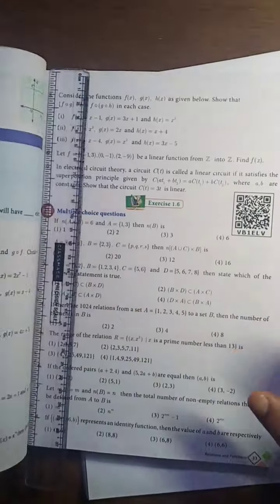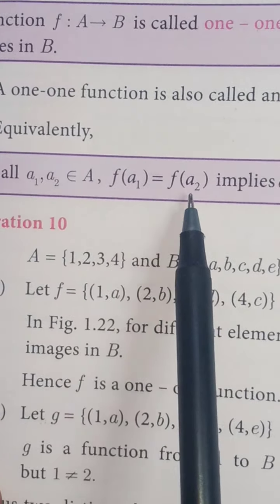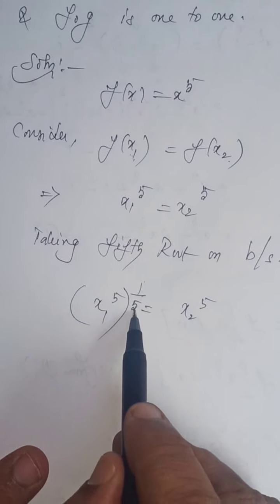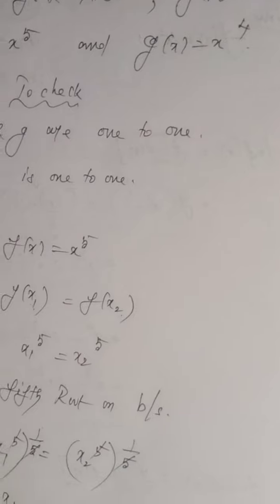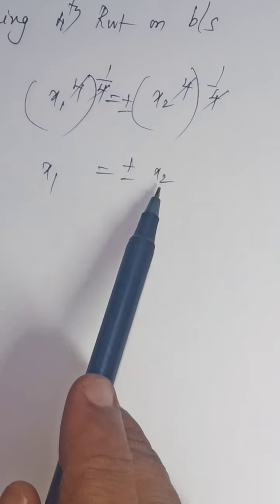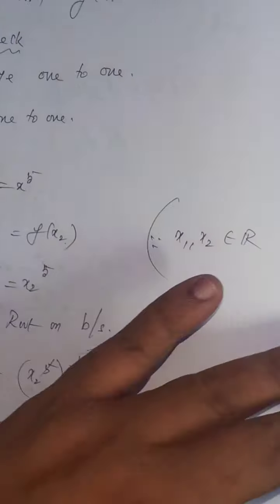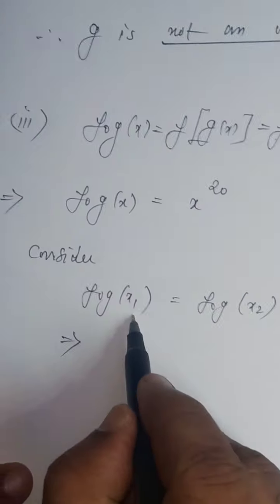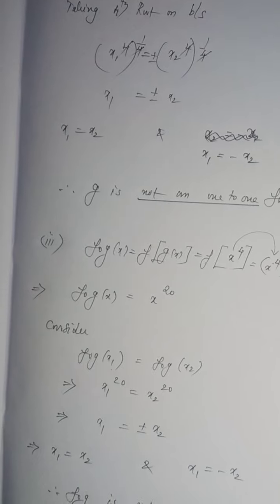10th Std. TN State Board MATHEMATICS